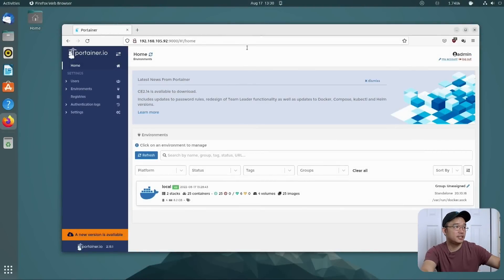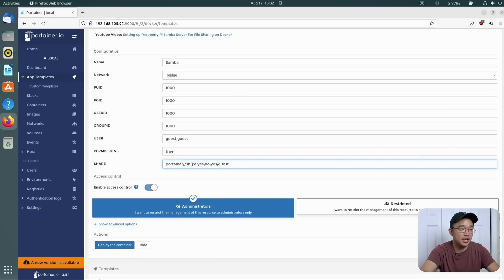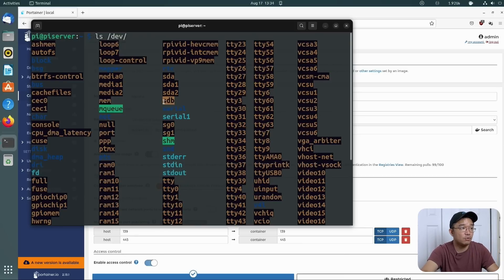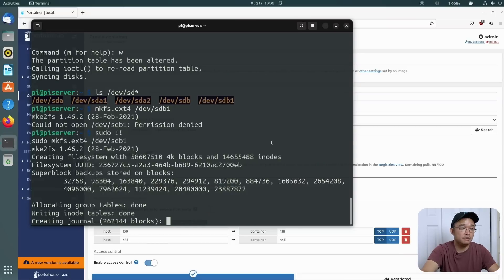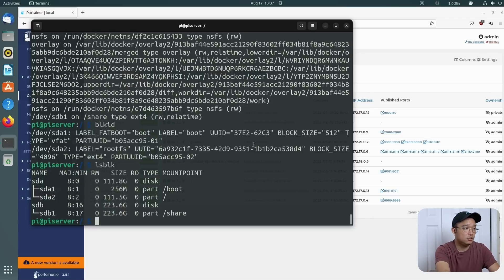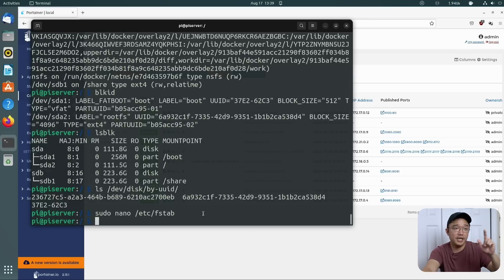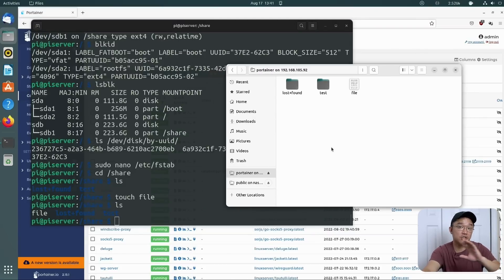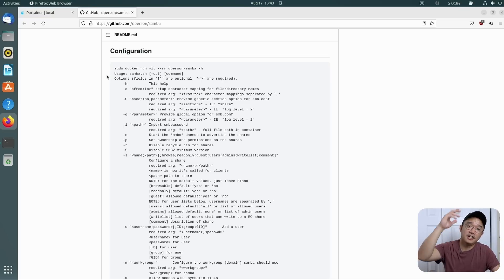Pi Hosted : Building NAS with Container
Building a NAS by installing a samba container.

○○○ LINKS ○○○

Raspberry pi 4

○○○ SHOP ○○○